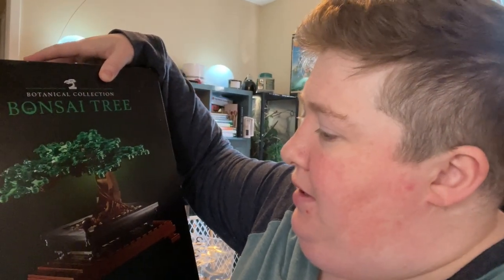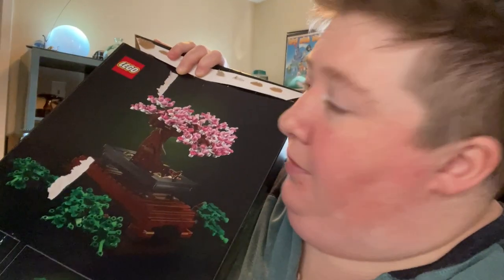This was too much fun! I'm officially addicted again!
I love puzzles, coloring books and putting things together. It has always been something I love.  My wife was kind enough to finally get me a @LEGO set for Christmas (not sponsored but still gotta give a shout out).  I've been asking for so long.  Finally got the bonsai tree set!  Had a heck of a lot of fun doing it!  Hope to do more in the future!  And once the weather changes, we will be doing a rebuild!